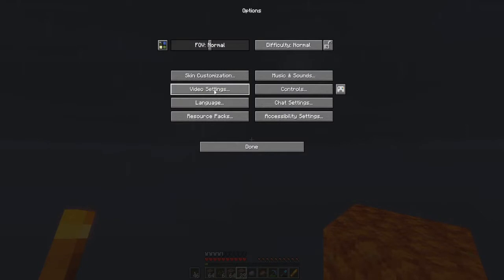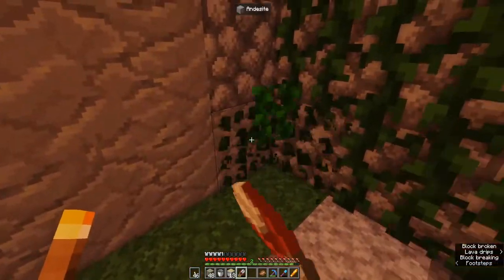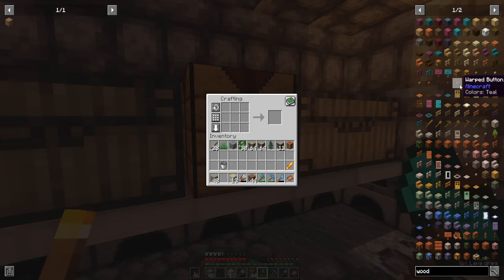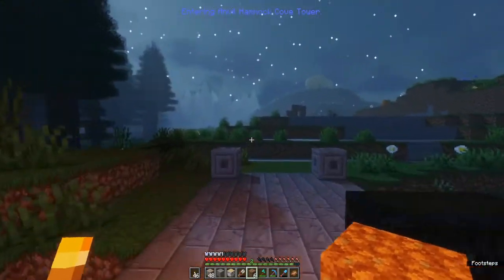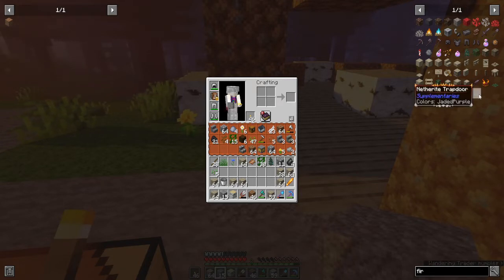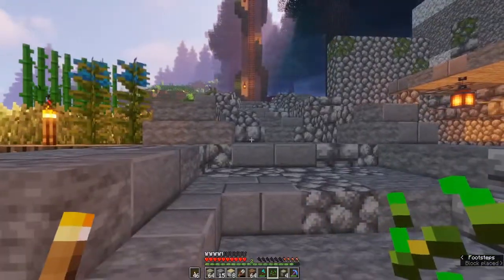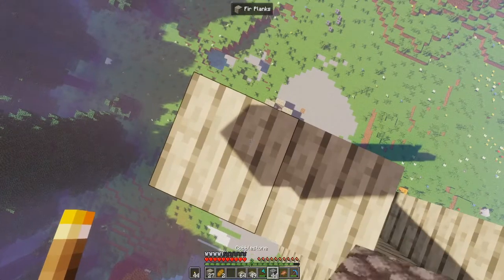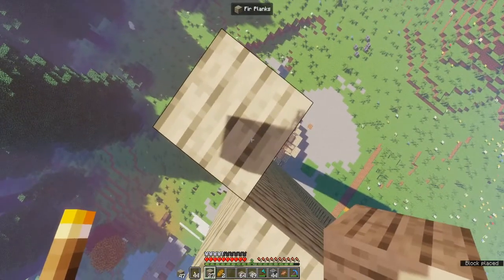Episode 17 - Minecraft - Descent into Pacifism - Bliss Modpack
In this episode, I begin work on the Silo and end up clearing out a ton of trees to make it happen!  I also showcase the Distant Horizons mod, but it does have its flaws.

This is the Bliss modpack.  Self described as a peaceful like experience for Minecraft.  While there are still threats, they are very minimal which allows you to focus on the part of Minecraft which makes it such a great game, the environment!  In this series, I have 2 rules and 3 goals.  Join me while I do my best to reach them!

Rule 1 - No killing.
Rule 2 - No stealing.

Goal 1 - Make a Statue out of Diamond
Goal 2 - Make a Home Village
Goal 3 - Get better at building/farming.